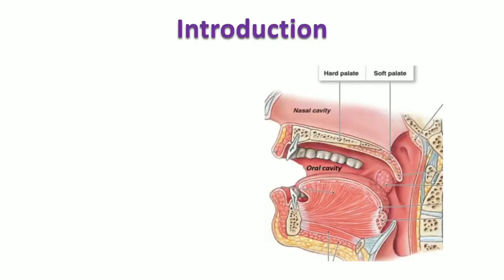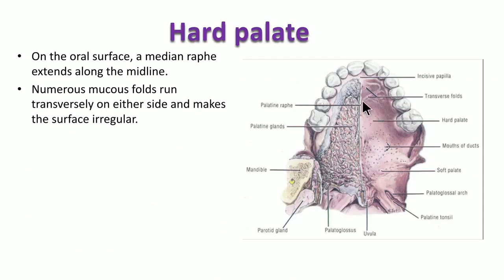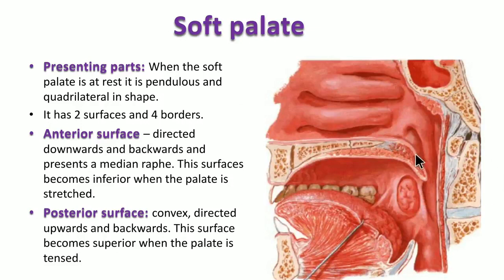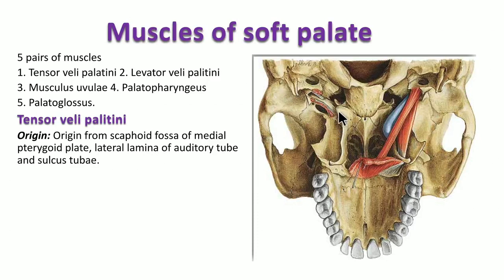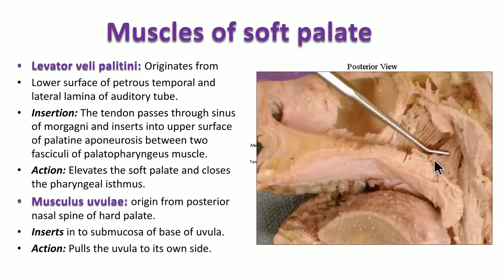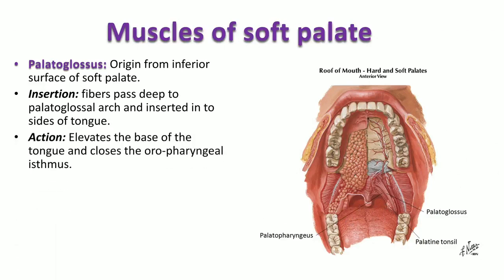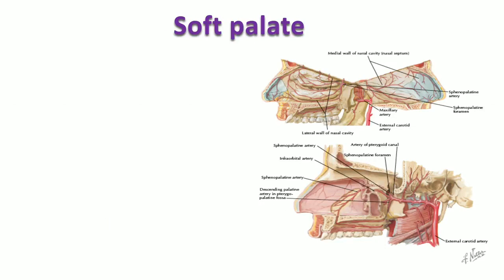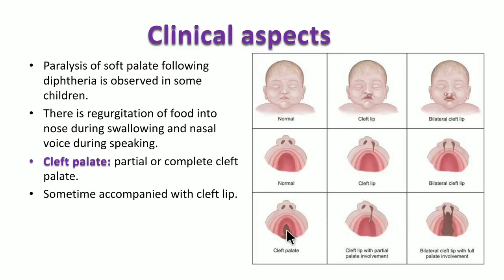NEXT MEDICO 2022 l Head and Neck l Soft and Hard Palate l Lecture - 21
Objectives
1. Introduction
2. Hard Palate - Bones Formming and Composition
3. Soft Palate
 * Presenting Parts
 * Muscles of Soft Palate
 * Nerve Supply
 * Blood Supply